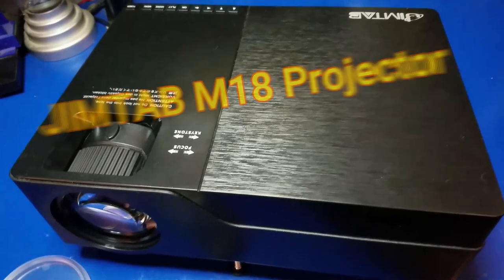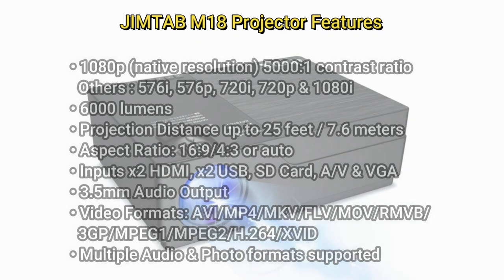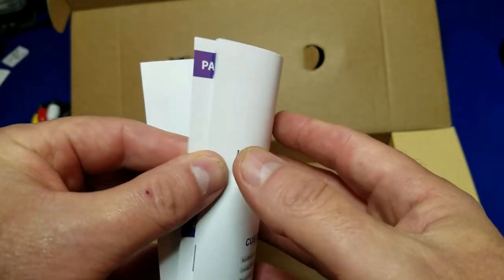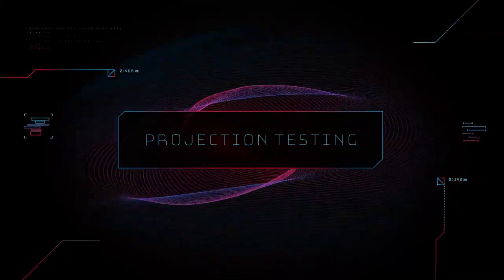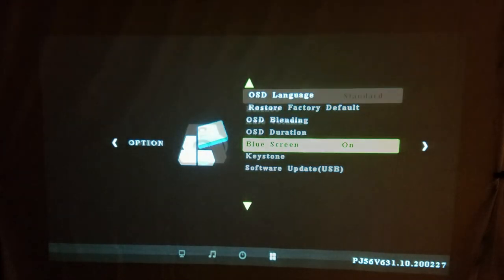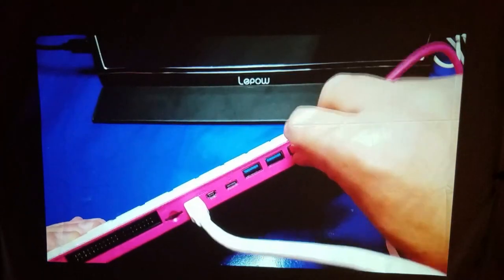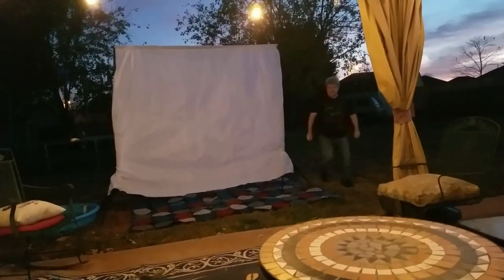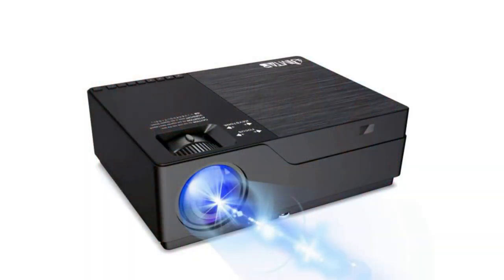JimTab M18 LED Projector Review: Great 1080p output for Gaming+Movies!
The JIMTAB M18 1080p LED Video projector is an impressive unit.  It supports many inputs, including: AV, VGA, USB (x2), HDMI (x2) which allows you to connect most any device.  This includes XBox, Laptops, iPhones and Android phones/devices.

JIMTAB M18 1080p LED Projector (Amazon)

White backdrop used in this video (Amazon)

Chapters
00:00 - Introduction
00:48 - Features
02:10 - Unboxing
03:43 - Closer look
05:00 - Indoor testing
09:10 - Outdoor testing
10:30 - Closing

Gaming Response-time
Video streaming frame rate: 60fps
Maximum refresh frequency: 60hz
Remote control response speed: about 10~20 ms
The response delay of the projector remote control and keys: within 100 ms.
Video transmission speed: Depends on your network bandwidth and wifi environment, HDMI interface is version 2.0, theoretical bandwidth can reach 14.4Gbit/s, actual bandwidth is about 70~80% (Scene test)
The actual test data of JIMTAB engineers: In the PS4 Call of Duty game test, the HDMI transmission response delay: about 50 ms.

What home theater enthusiasts care about most?
Resolution: 1920*1080
Brightness: 6000 lumens
Contrast: 5000:1
Power: 145 watts
Maximum projection size: 300 inches
Speaker: 5 watt stereo speaker
Dolby sound: support DTS and AC-3